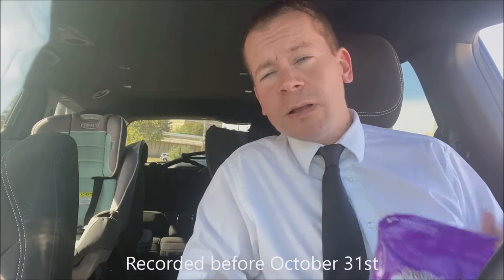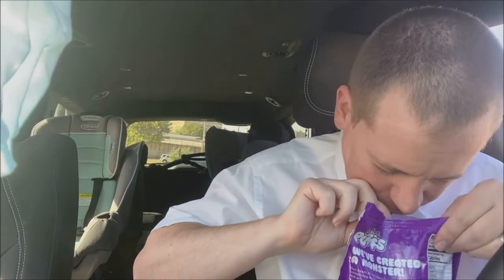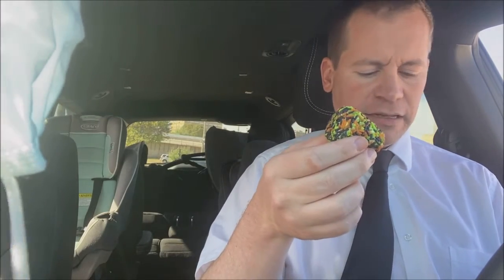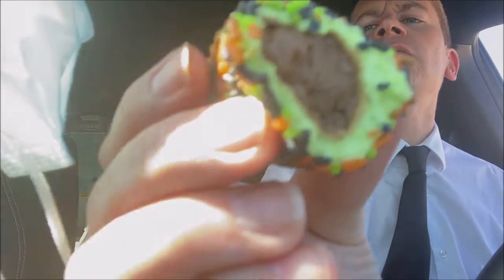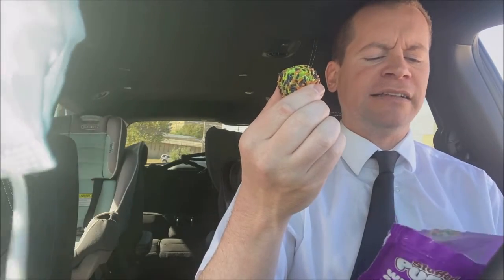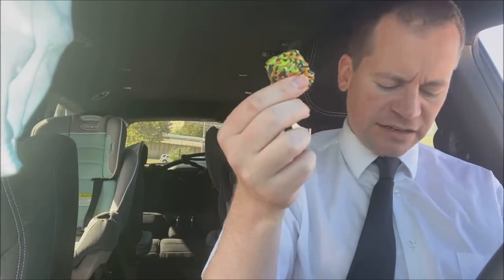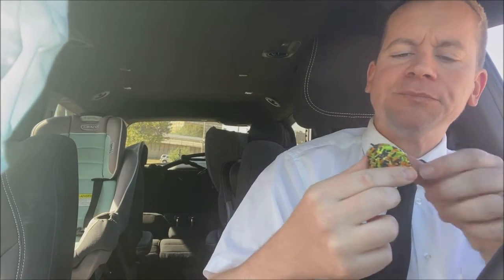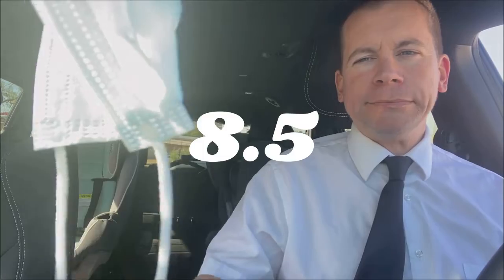Jackson Reviews Stuffed Puffs Monster Marsh Filled Marshmallows